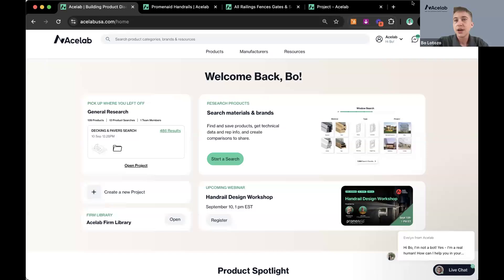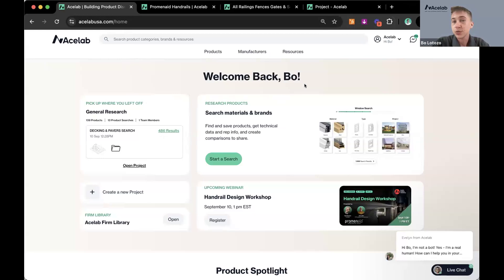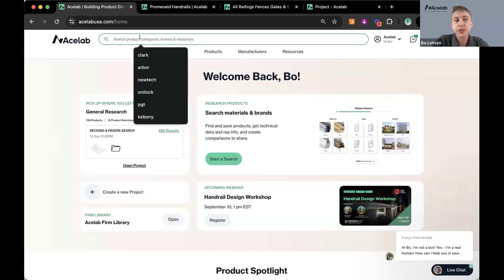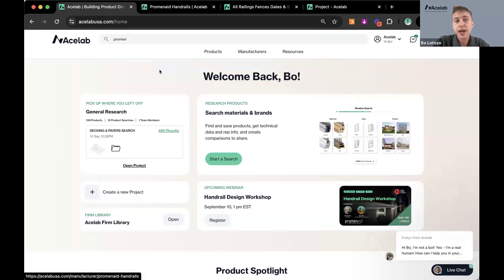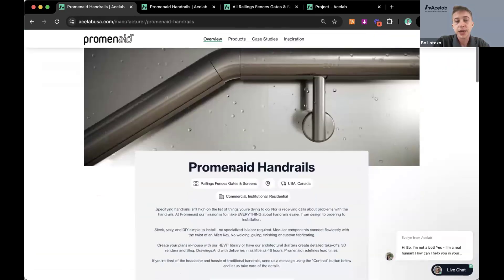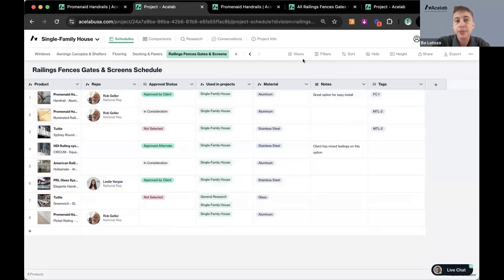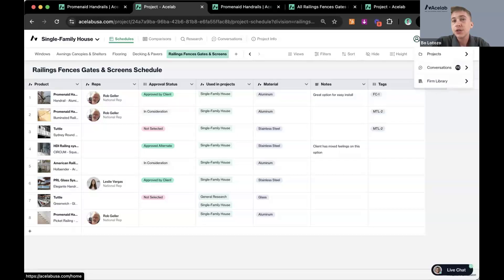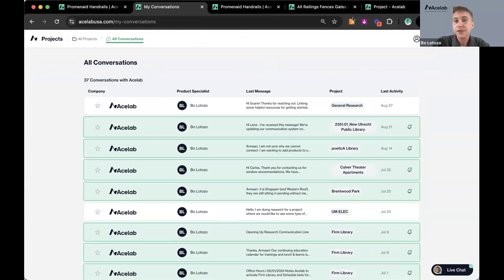Handrail Design Workshop [Webinar]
🔴 Get AIA-approved CEU credits with Acelab's live webinars. (While recordings don't provide CEU credits, the knowledge serves as a guide to a brighter, more sustainable future in architecture.)

Join Kell Warshaw and Rob Geller, Product Experts at Promenaid Handrails, in this free recorded
webinar as they provide exclusive insights into the essentials of handrail design.

In this workshop, you'll learn:

- The basics of handrail design, including tips to simplify your process using modular systems.
- How to meet ADA requirements with ease, ensuring your designs prioritize accessibility for all.

Whether you're a professional looking to streamline your workflow or someone interested in accessible design, this webinar will equip you with practical strategies and expert guidance.

Don't miss out on this valuable opportunity! Watch the recording now and unlock the potential of Promenaid Handrails for your next project.

🌐 More Webinars + Spec Like an Expert with Acelab: Acelab simplifies building product discovery, comparison, and specification.

🔗 Make a free account for access to tools, resources, and CEU webinars